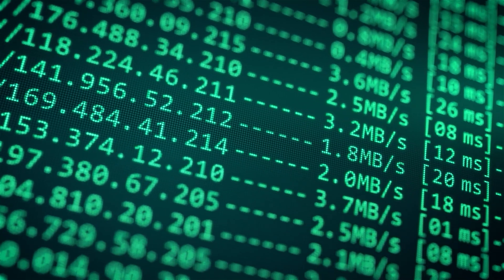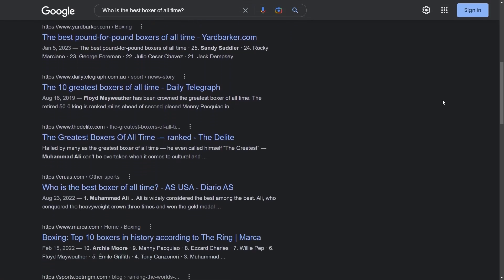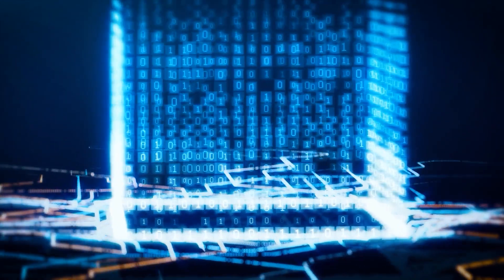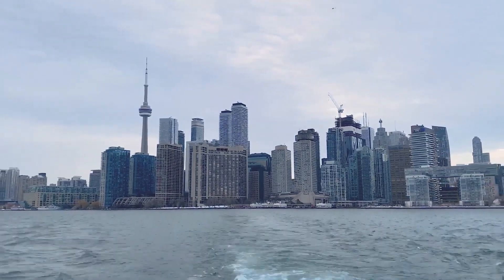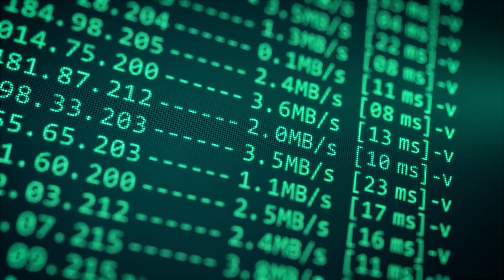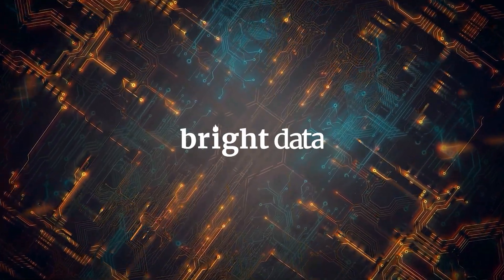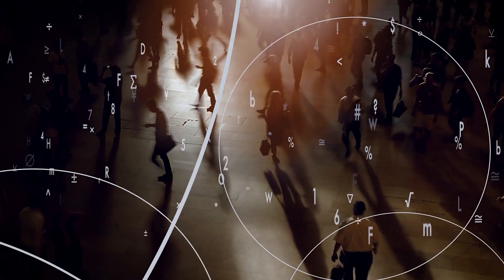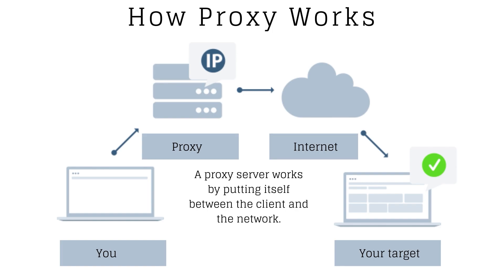What is a Proxy Network? | How to Collect Web Data Part 1 | Bright Data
In this video we discuss web scraping with proxies. We talk about the following:

- What are proxies (what is an IP address)?
- What types of proxies are there?
- Why would you use proxies?
- Which proxies should you use for web scraping?
- How do proxies solve issues developers run into when scraping ?
- What tools/services offer proxy solutions?